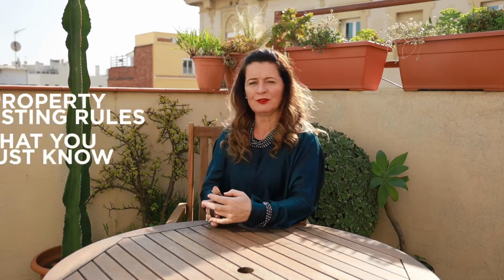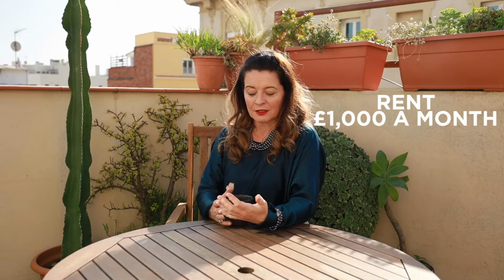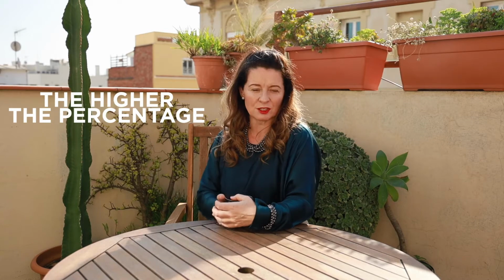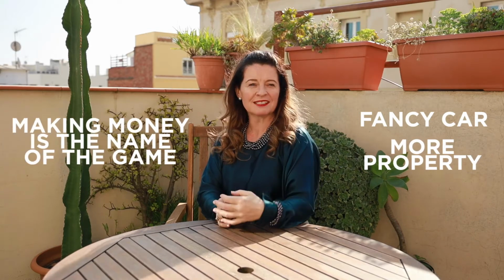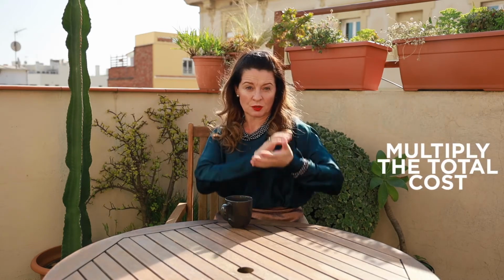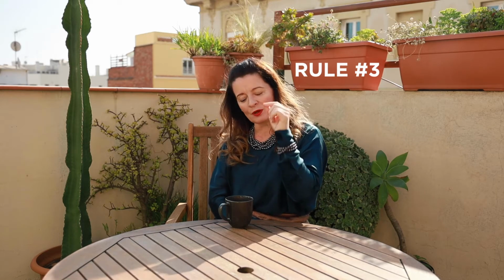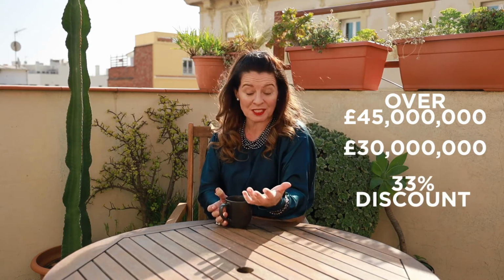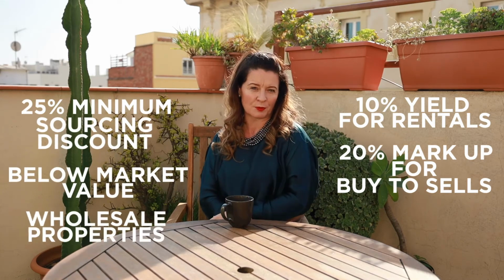Property Investing Rules You Must Know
These are the property investing rules that you must know! Three percentages you should ensure you are following to maximise your profits in property.

10% - Yield.

Yield = annual rent/purchase price. This should be 10%! (Minimum!)

e.g. Rent £1,000 month, annual rent £12,000, purchase price £120,000

12,000/120,000 is 10%!

20% - Buy to Sell. You should have a 20% mark up.

If the whole project cost you £200,000 (include all your costs and fees) you need to be able to sell if for £240,000. - £40k profit because you followed the 20% markup rule!

Buy to Sell can make you a lot of money and you can put this back into property. Making money is the name of the game.

25% - Your BMV Discounted Properties should be sourced at a discount of 25%!

These are the 3 rules you must know!

There are loads of resources on my website where you can download tonnes of high-quality educational material to help you invest successfully in property.

A great Place to start if you are interested in Buy to Sell is the Buy to Sell Pack which will help you make a shed load of cash flipping property.